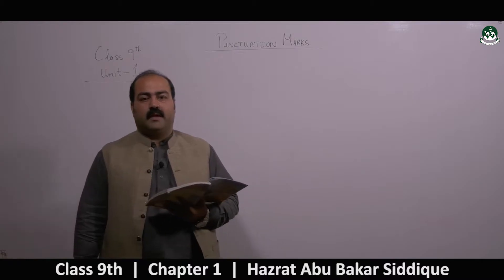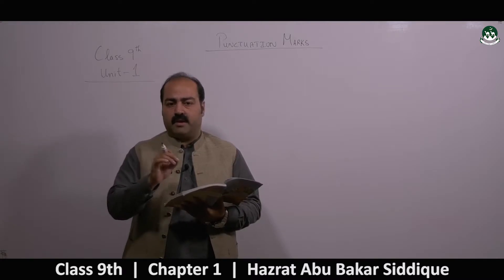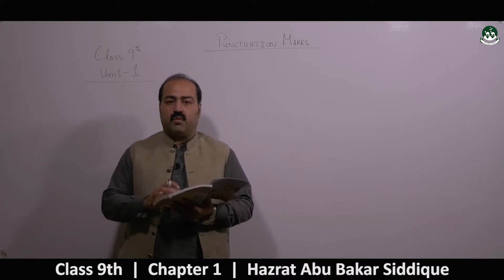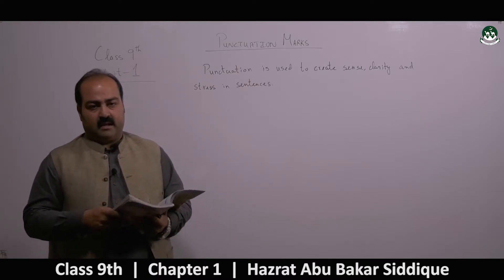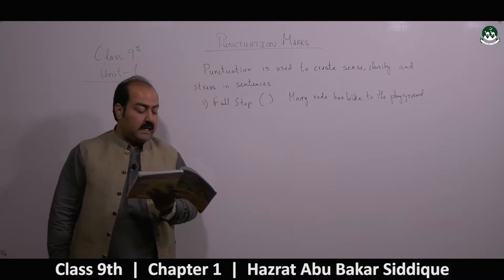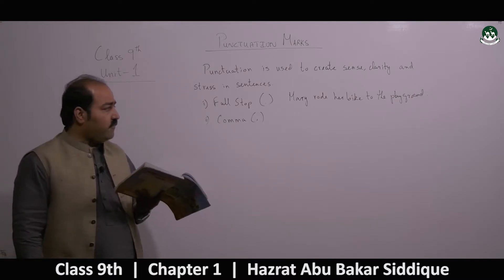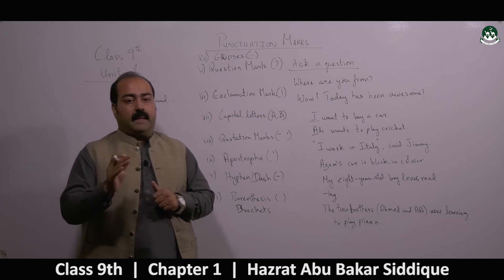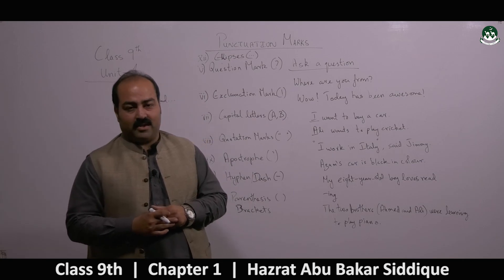Secondary Class 9th English chapter 01-Hazrat Abu Bakar Siddique [leacture-03]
Baluchistan Board Secondary Class 9th .
Watch the video till last,
Please watch all videos of the playlist to understand the chapters 1st of English.
It will help you a lot with your studies, Thank you